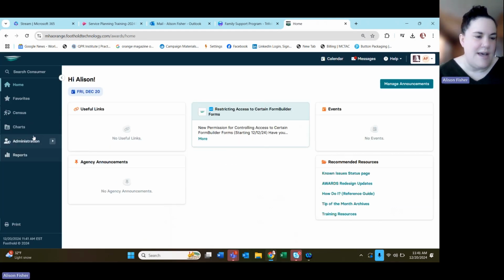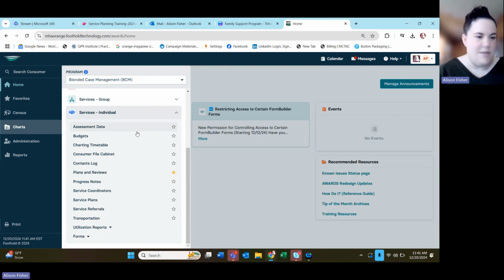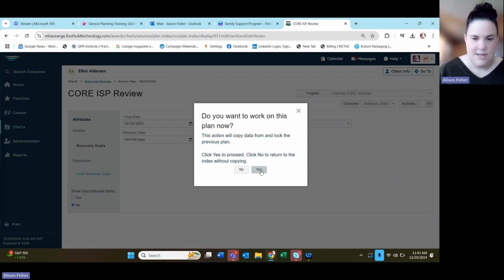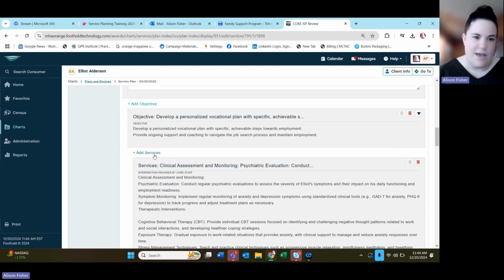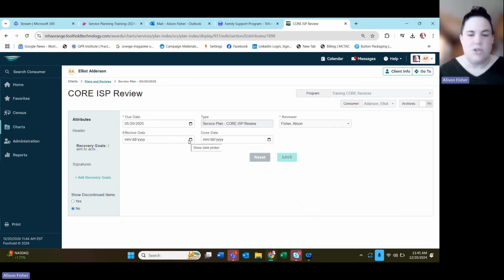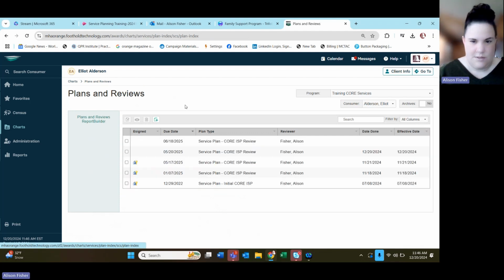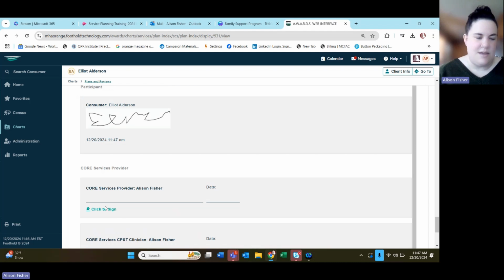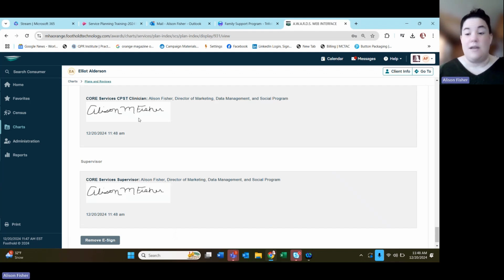Service Plan Training 20241220